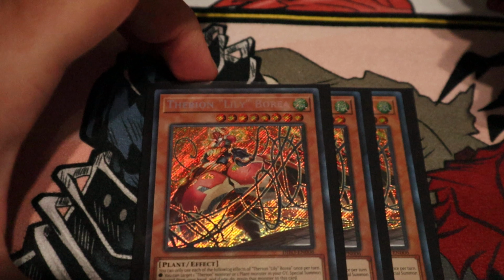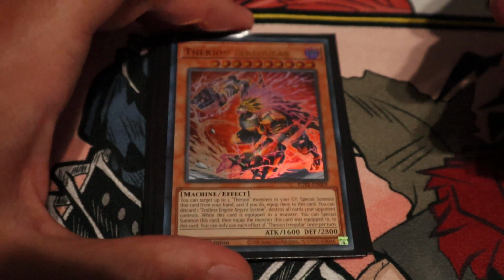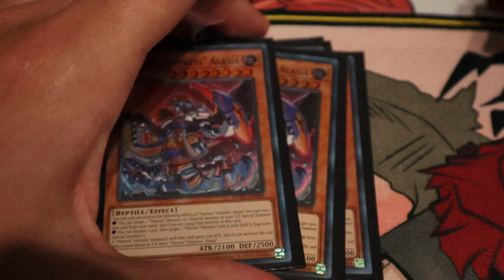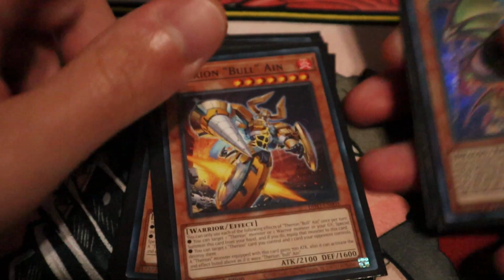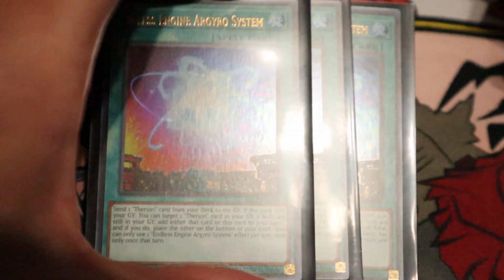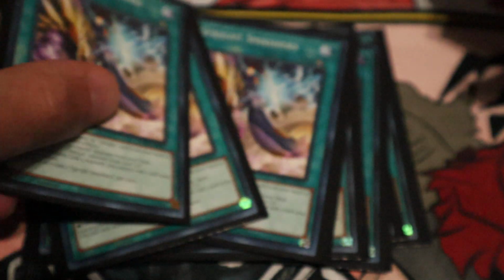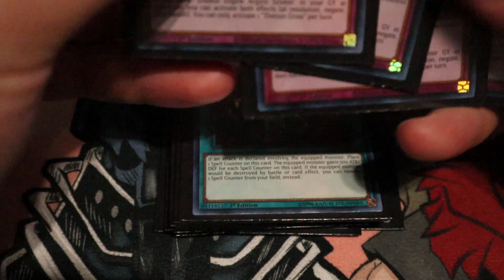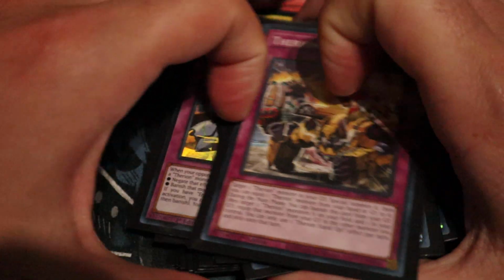Therion Eschantos Gearfried DeckProfile Budget YuGiOh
Taking pride in wacky creativity! This one has a decent chance against rogue decks and that's even without strong tech.